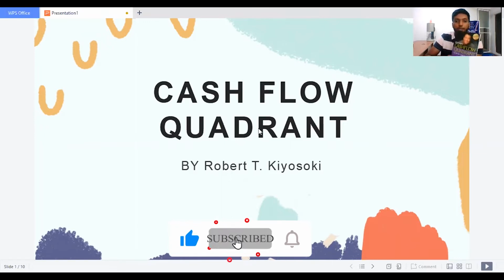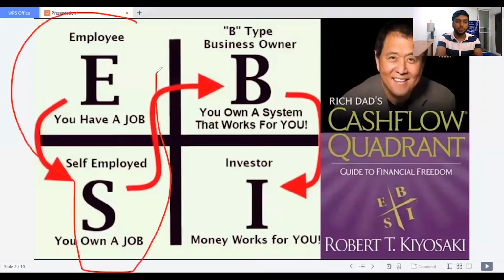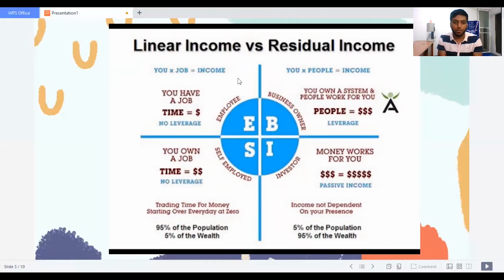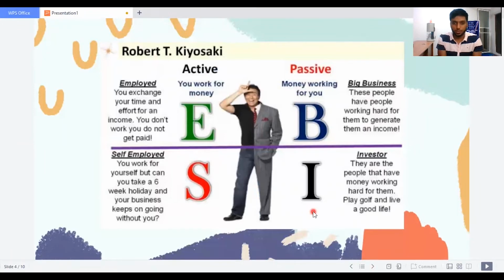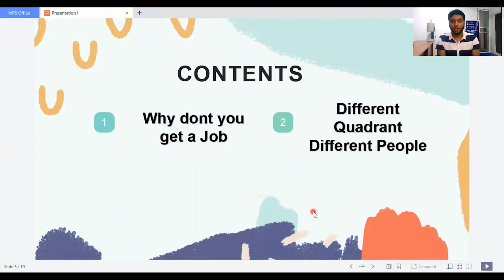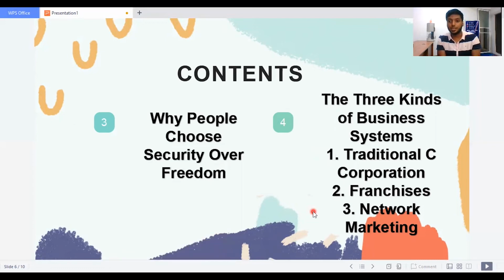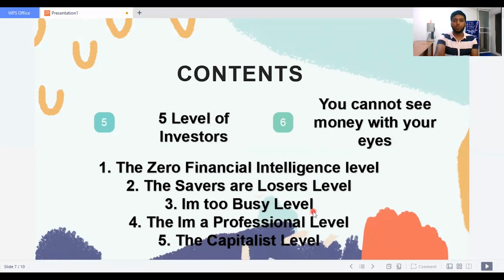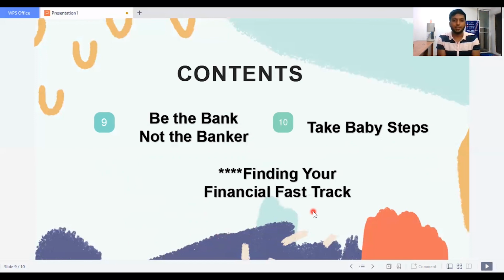Cash Flow Quadrant Book Summary - The Author of Rich Dad Poor Dad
The book written by Robert T Kiyosoki has a lots of hidden secrets beneath the book. The contents of this book is completely explained in detail under this video. Watch the entire Video to learn the valuable secrets.